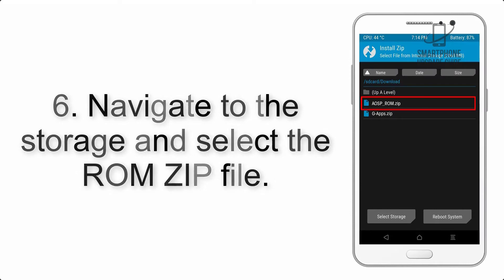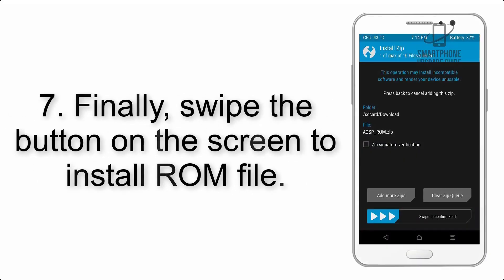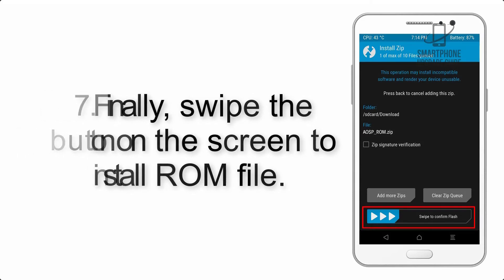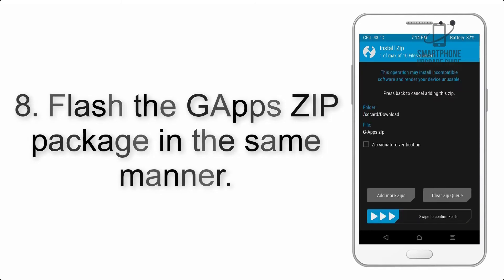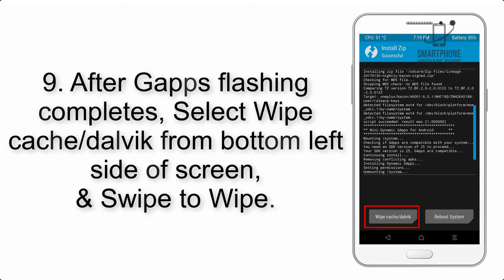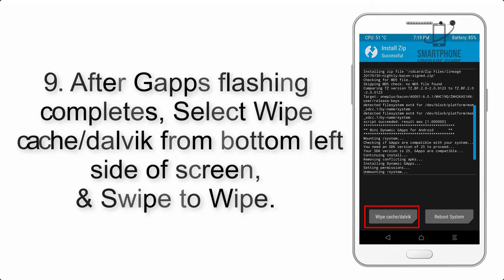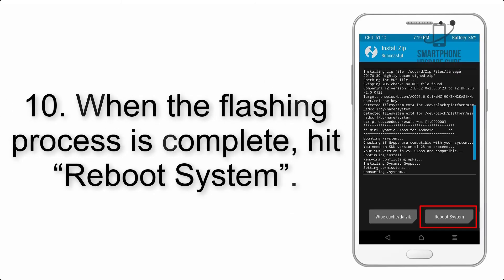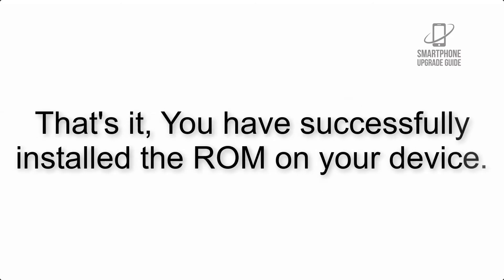Install Android 10 Motorola Moto G6 (Resurrection Remix) - How to Guide!